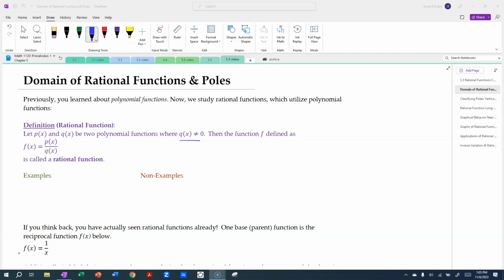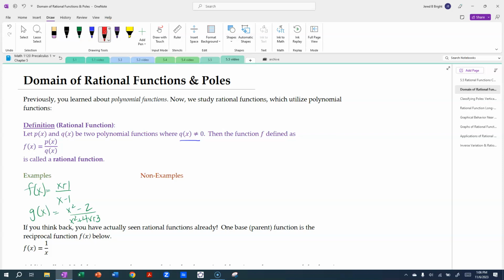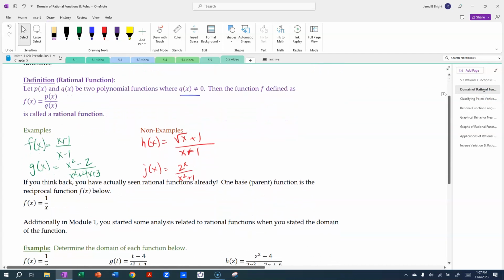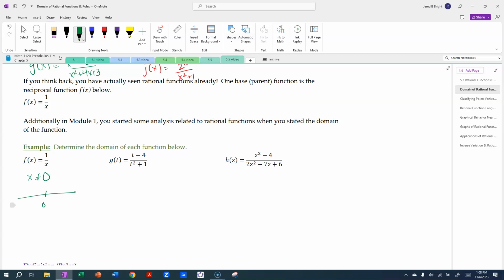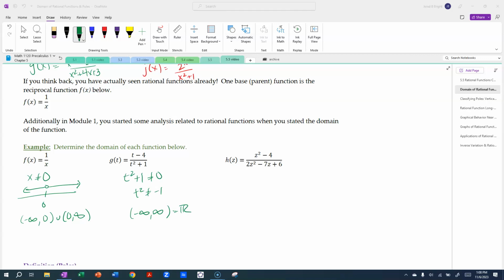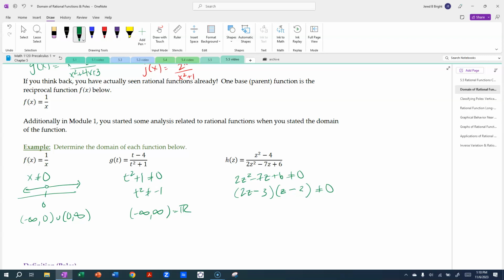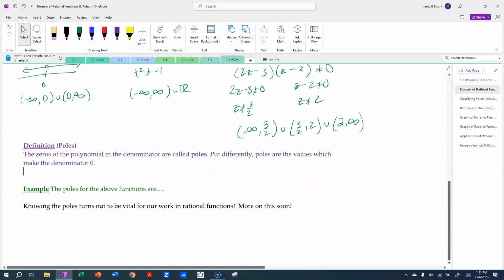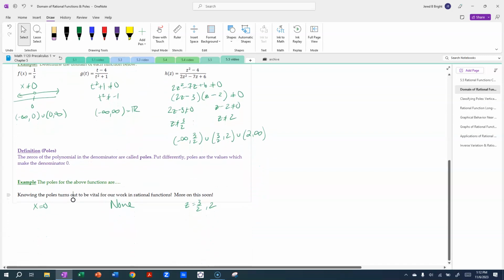Domain of Rational Functions and Poles